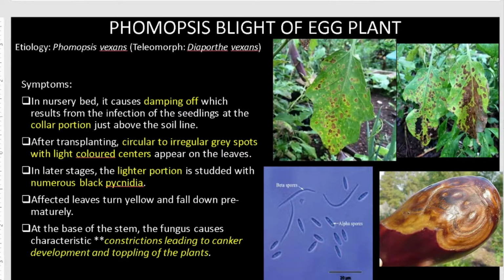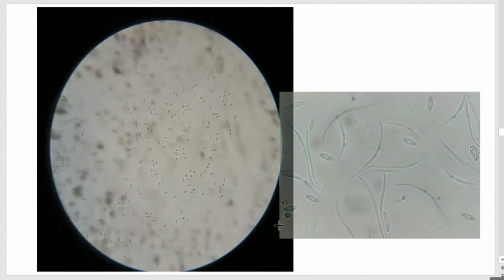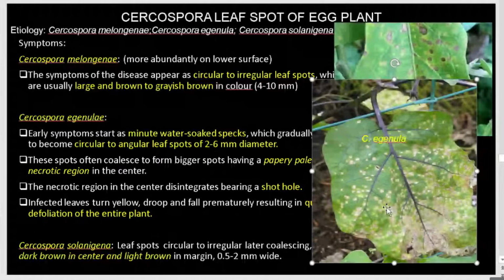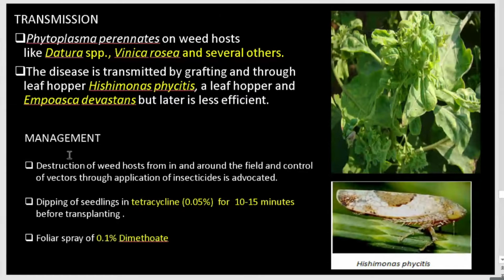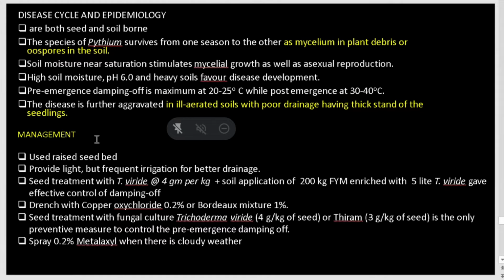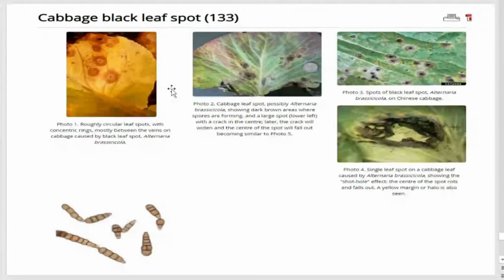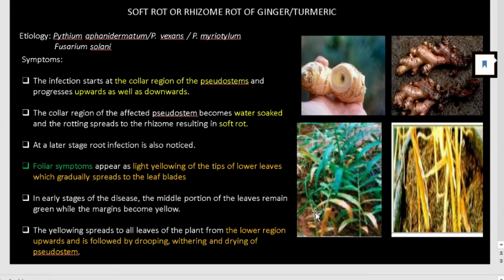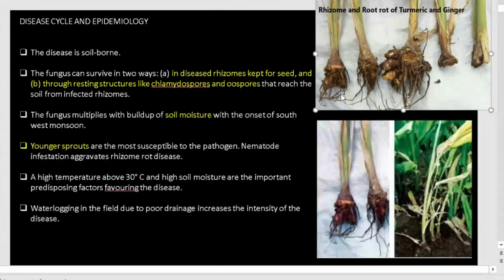Diseases of Brinjal